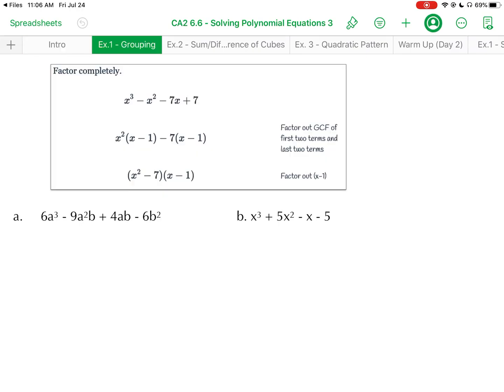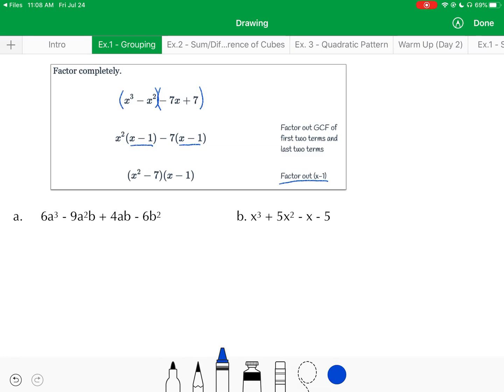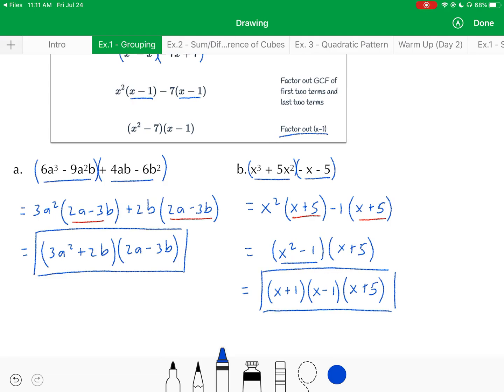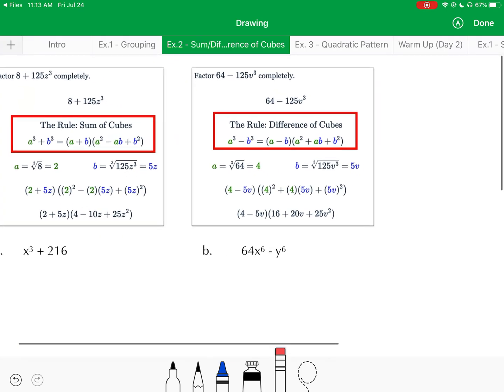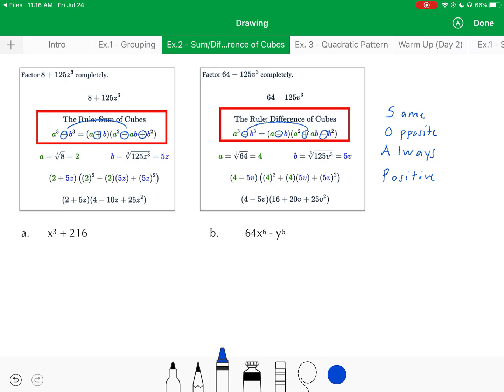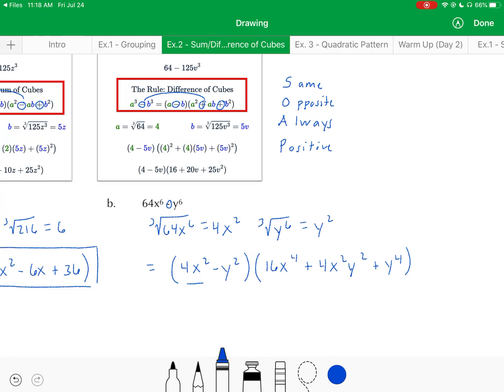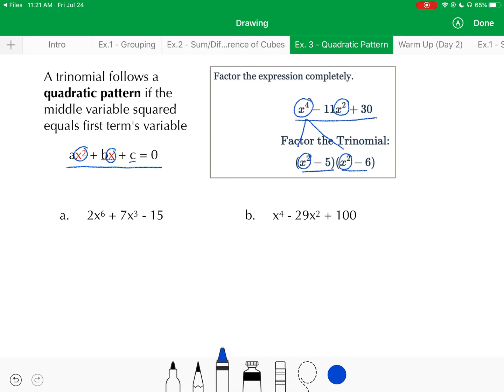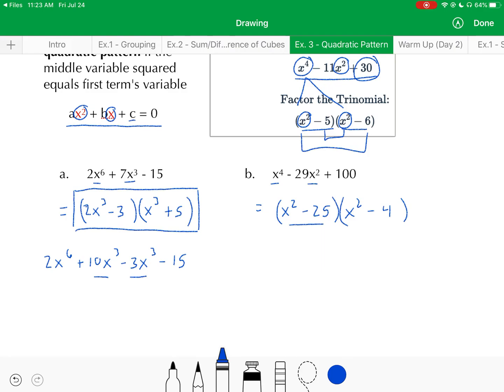CA2 6.6 - Solving Polynomial Equations #1 (factoring)